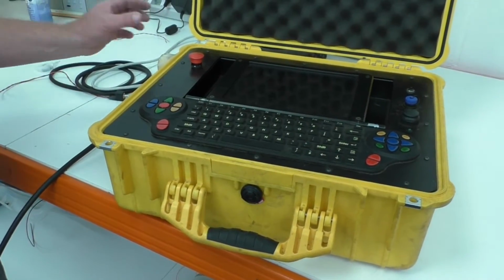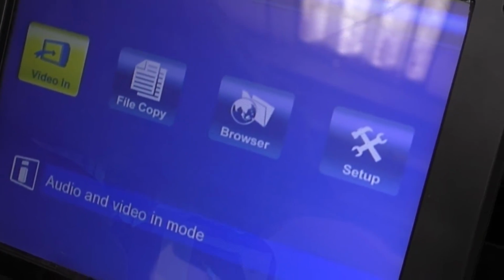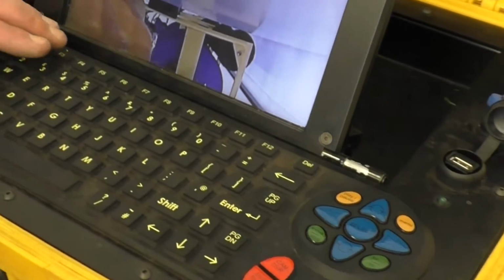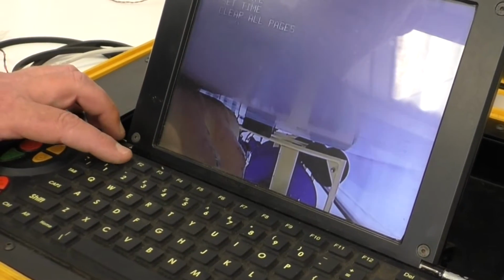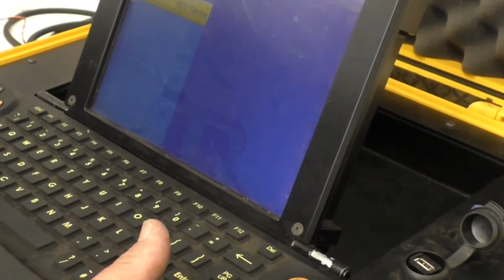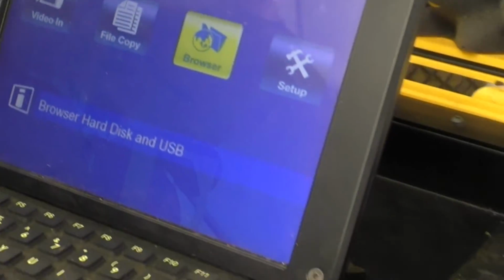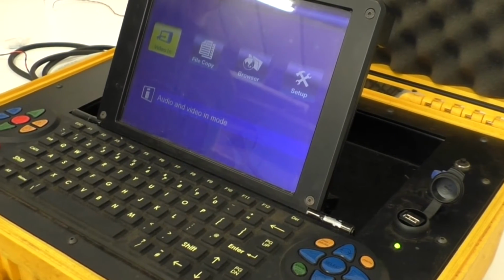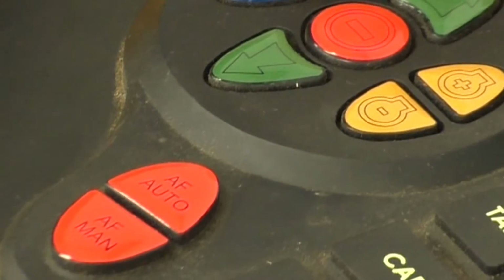Pipe Inspection Crawler STORMER 3000 Quick Guide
The STORMER S3000 Pipe Crawler is a portable all-in-one device for inspecting pipelines with diameters from 150 to 1000 mm (5.9"-40")

In this video, we are showing a quick setup guide for the crawler.
There are different setups for different pipe diameters:
150mm - for 6" pipes
225mm - for 9" pipes
300mm - for 12" pipes
500mm - for 20" pipes
600mm - for 24" pipes and up
You will learn how to connect the wheels and how to mount the camera for different setups.

DVR box controls emergency stop button, USB memory port, mini-USB data transfer port, right-hand pad for camera positioning operation, and camera focus. The left pad is for light, forward and reverse, and crawler speed controls.

We are also showing how to connect the cable to the robot crawler.